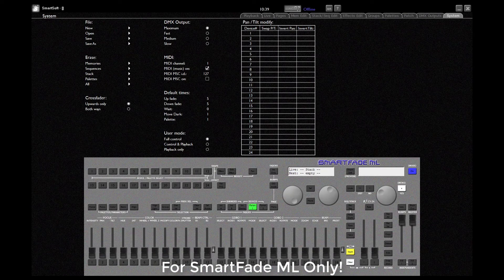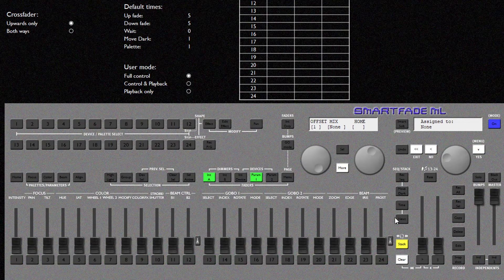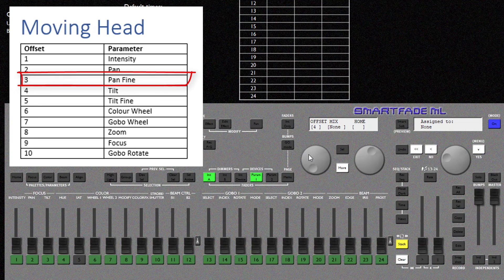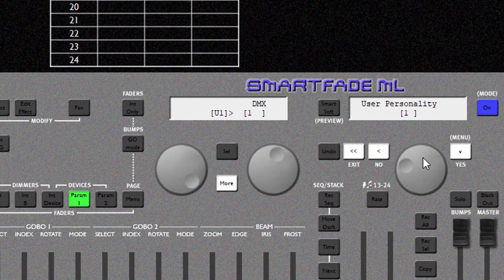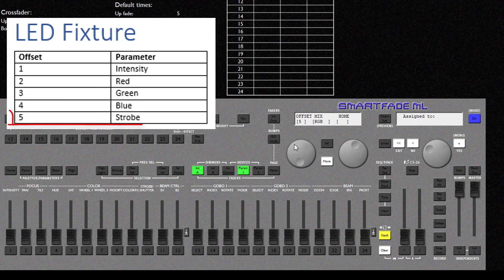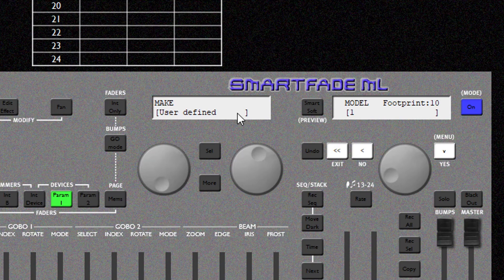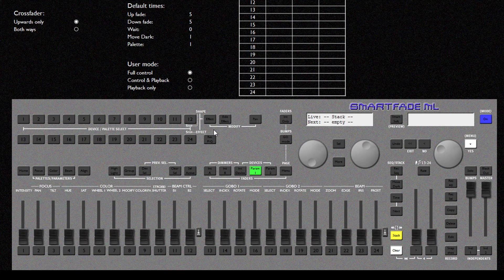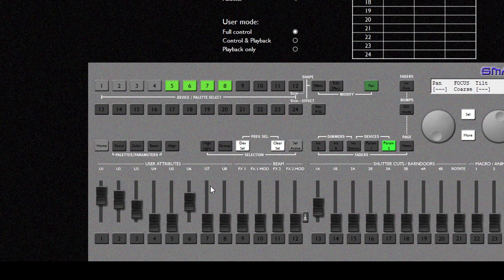SmartFade ML | Creating Custom User Personalities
John with ETC Ltd in the UK walks you through creating a custom user personality for SmartFade ML.